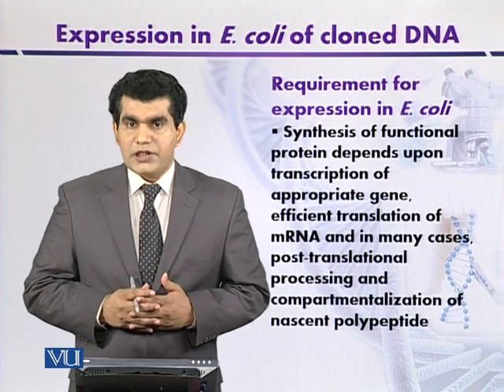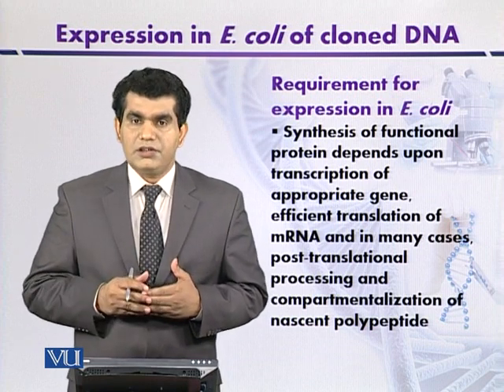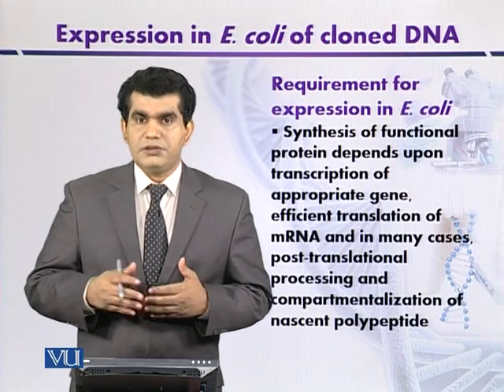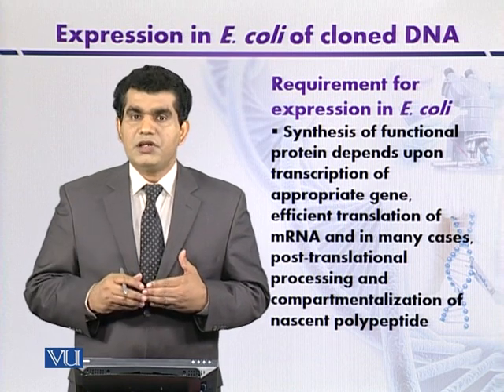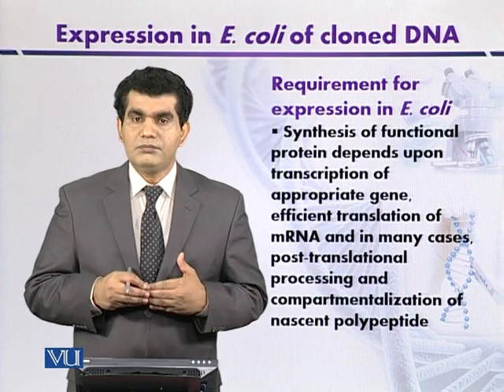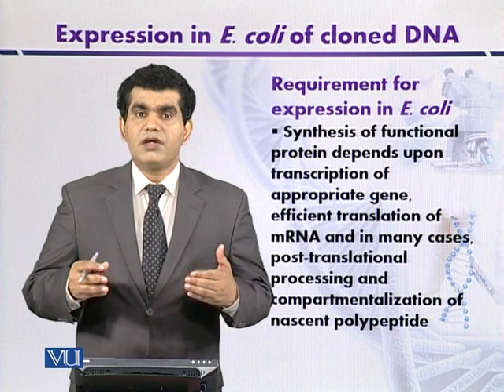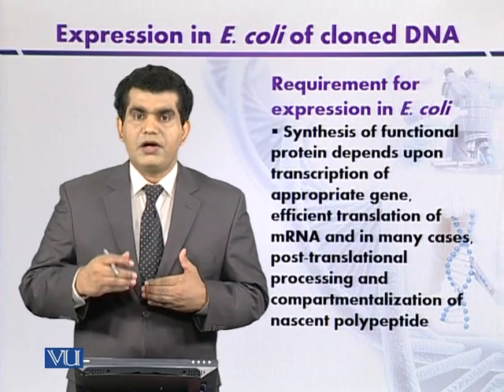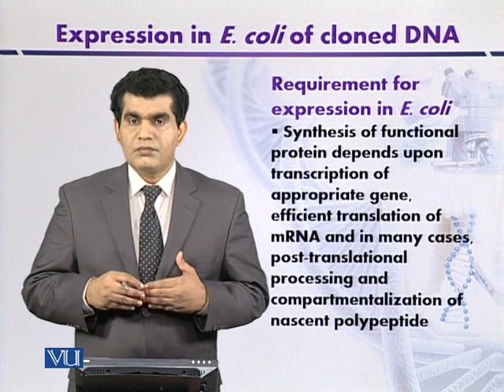Requirement for Expression in E. coli | Introduction to Biotechnology | BIO5101_Topic101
Topic 101: Requirement for Expression in E. coli,